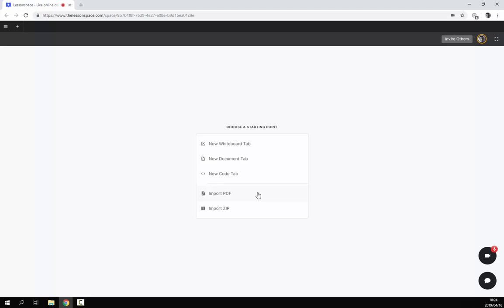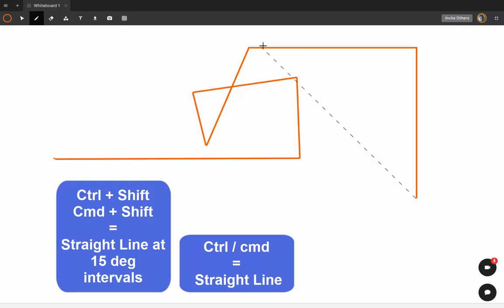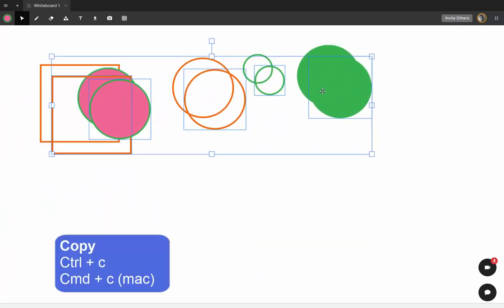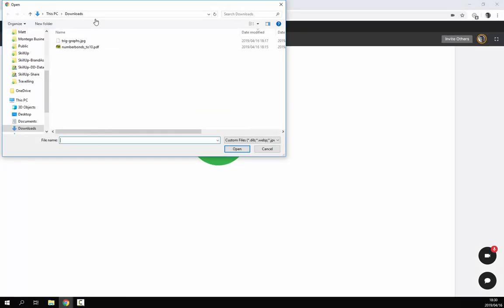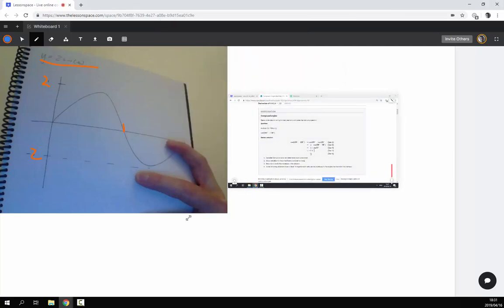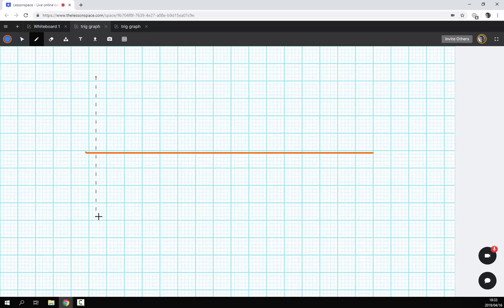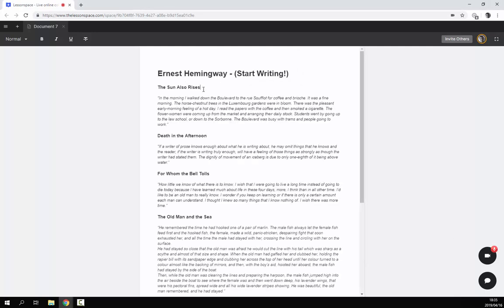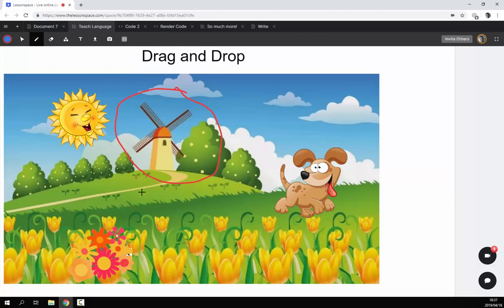The Ultimate Guide to Online Teaching